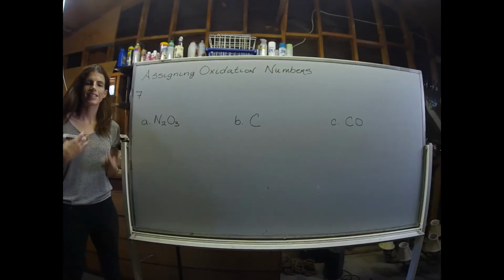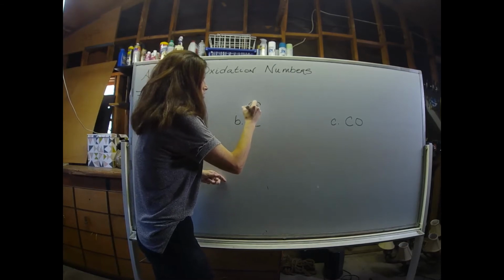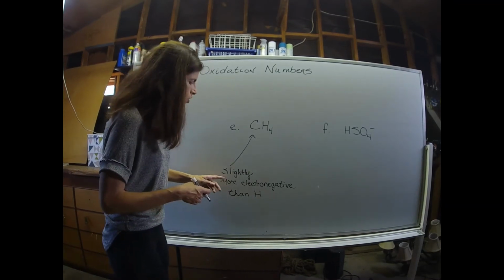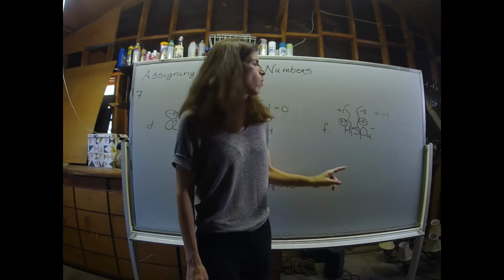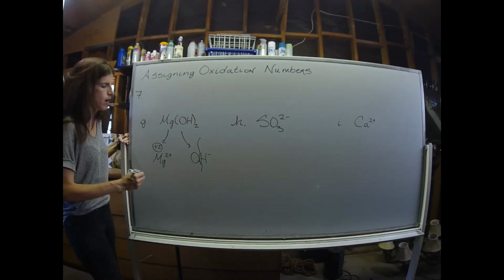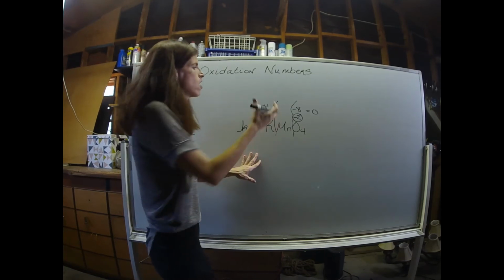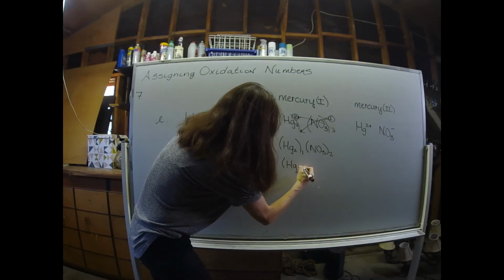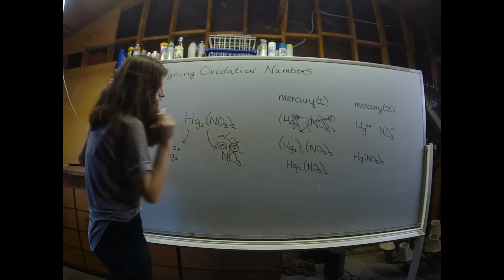CHEM100: Oxidation Numbers (Number 7, Complete)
Learn how to assign oxidation numbers to molecules, ionic compounds, elements, and compounds with parenthesis!